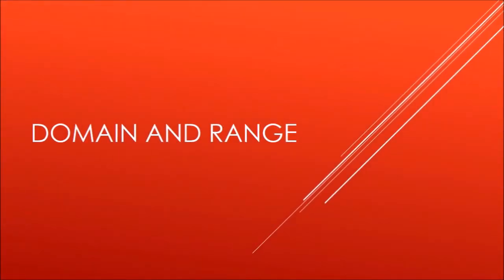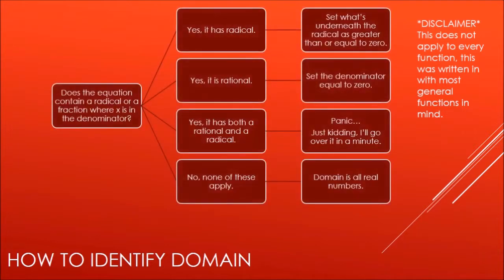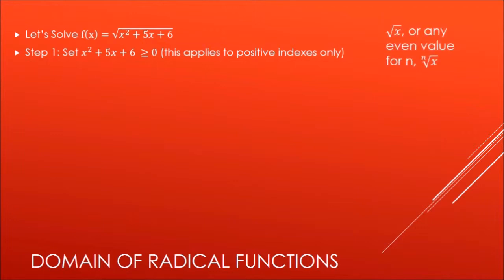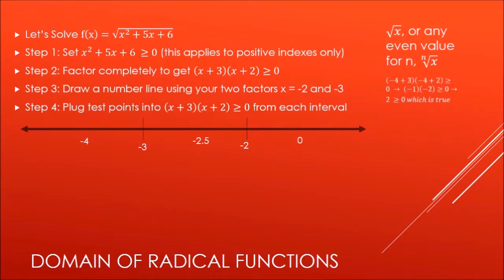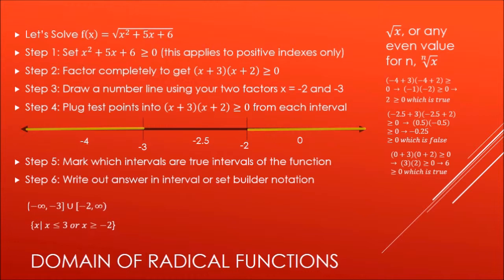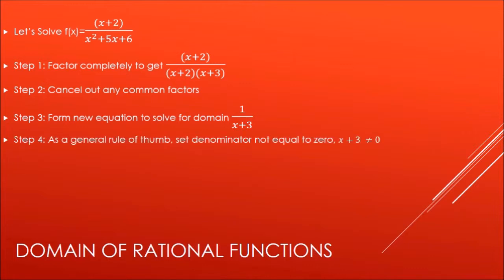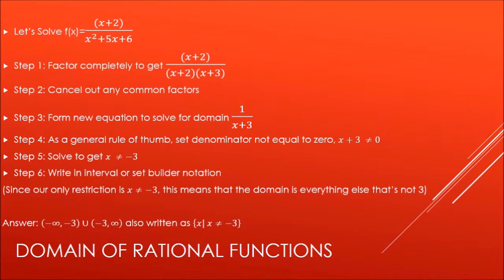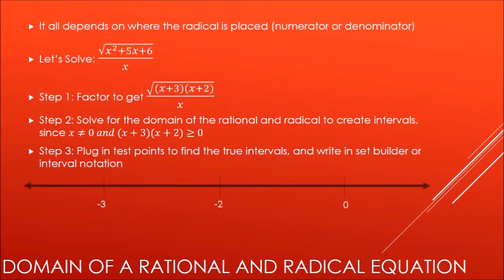Finding Domain Step-By-Step An Algebra Necessity!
We are going to dive into the wonderful, cool, and exciting world of math by determining the domain of functions. By using this video, you will become more prepared for your algebra and college algebra classes.